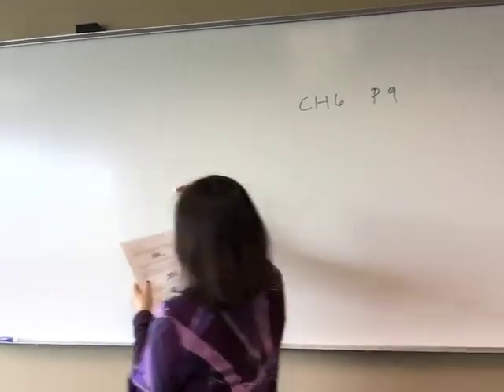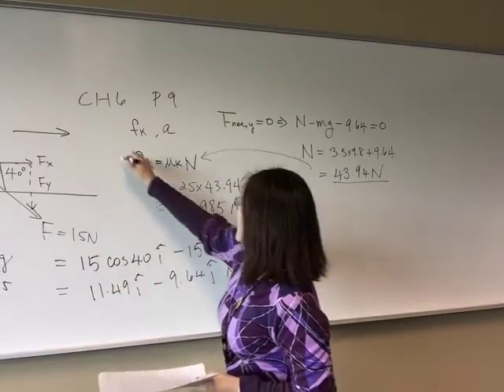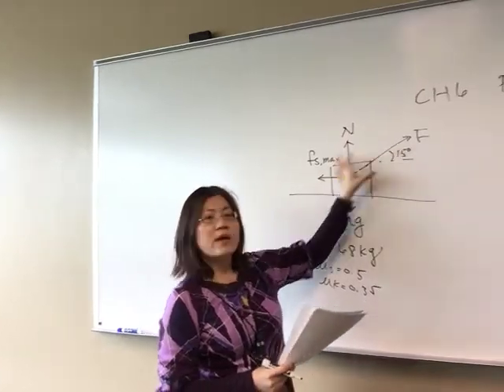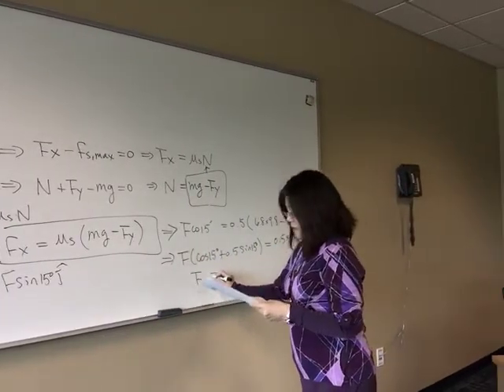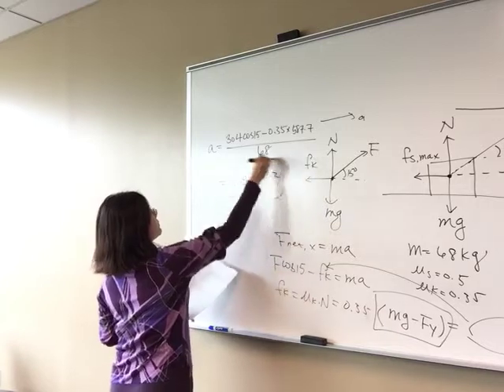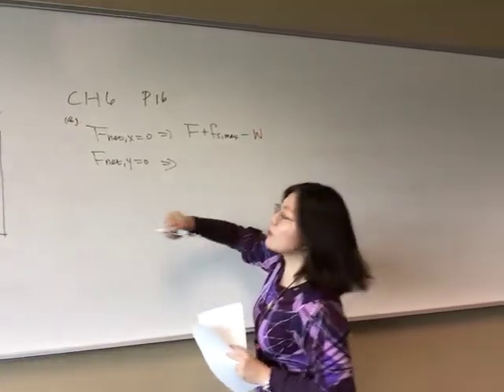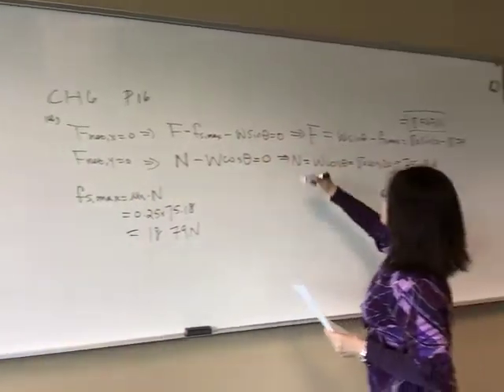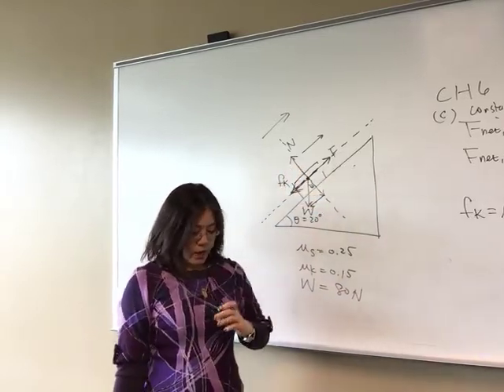Problems from CH6 - P9 P11 P16